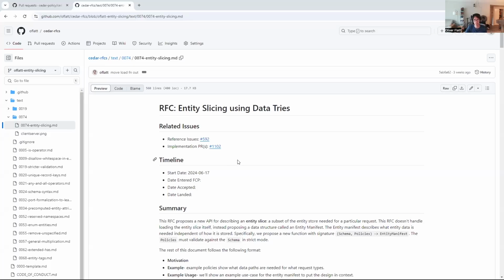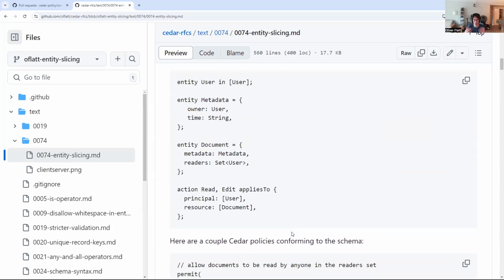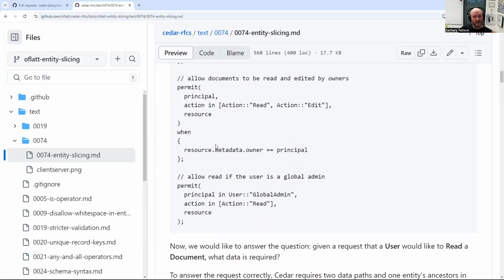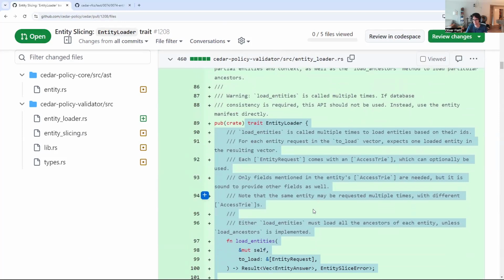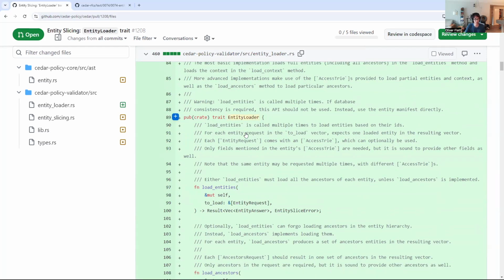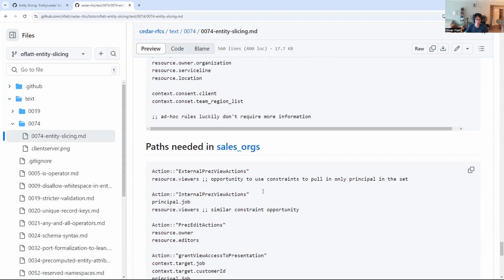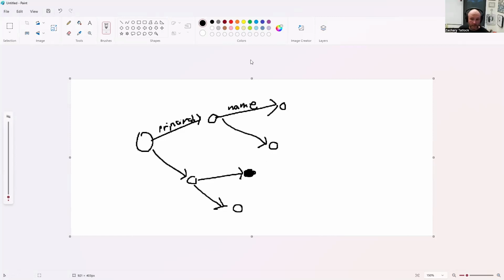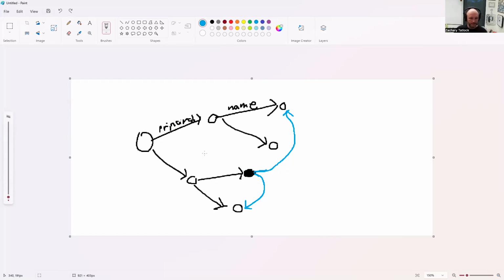Cedar Entity Slicing with Oliver Flatt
This week Oliver Flatt joins to go over exciting new developments in "entity slicing", a technique to reduce the size of the entity data that needs to be sent along with an authorization request. Instead of sending the entire entity store, this new experimental feature can significantly improve performance by precisely pinpoint just the handful of entities that need to be fetched and sent with a request.